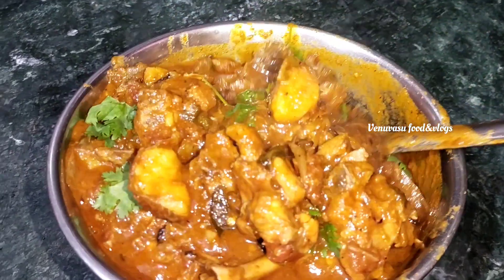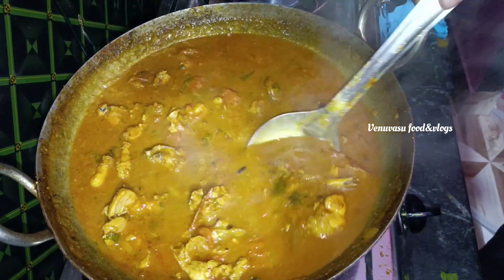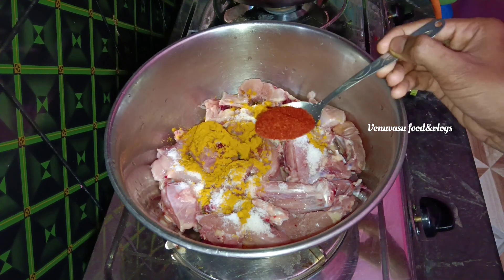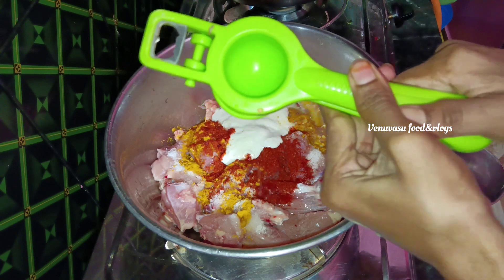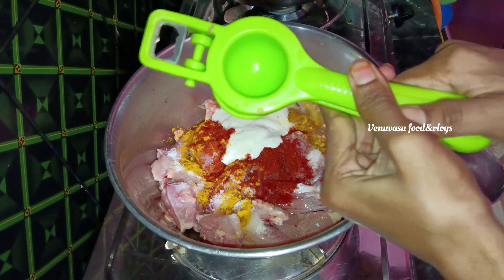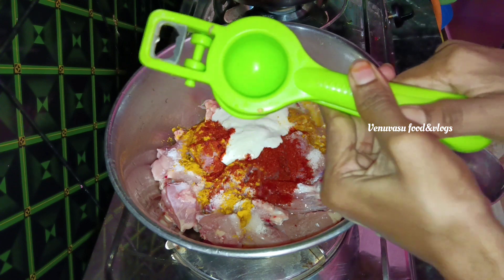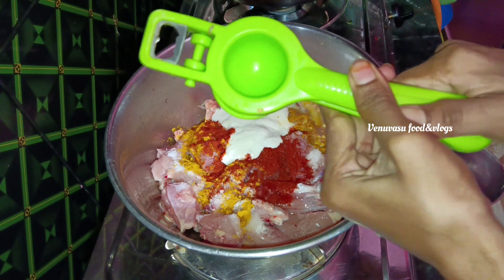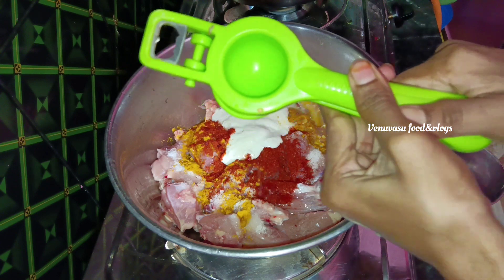Aloo Chicken curry| చికెన్ కర్రీ ఇలా చేస్తే టేస్ట్ చాలా బాగుంటుంది 😋 Chicken curry recipe in telugu